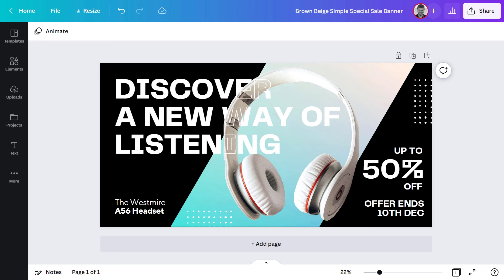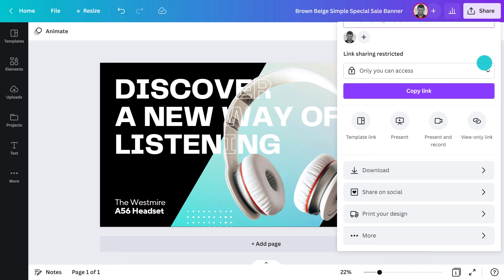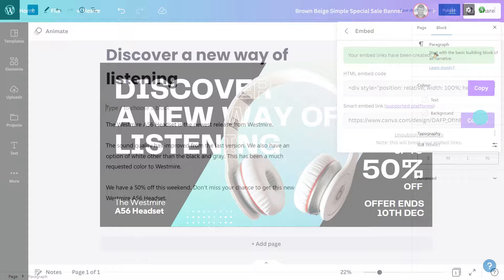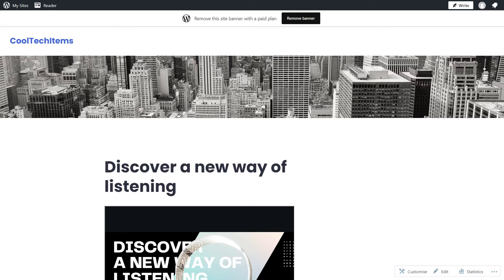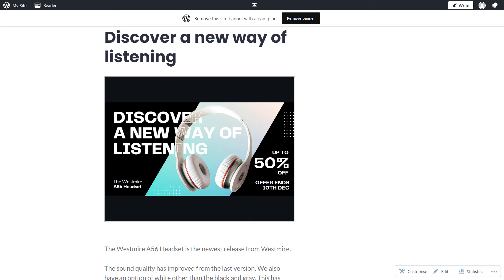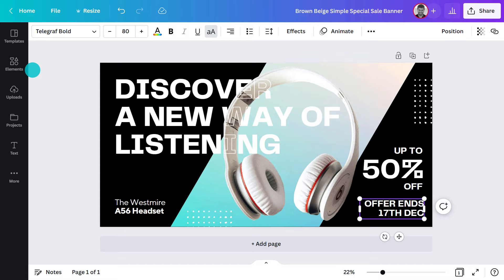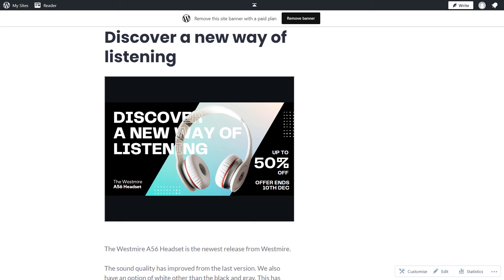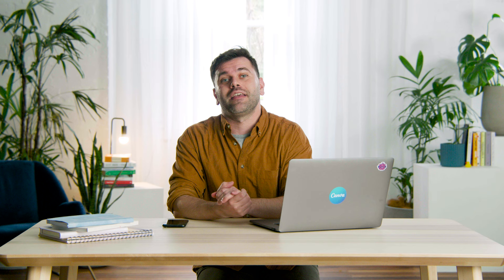Step-by-Step Guide: Embedding Canva Decks/Videos into Websites or L&D Programs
Learn how to embed your designs anywhere on the web. Embedded links can be used to add photos, videos and slide presentations to any website, blog or learning management systems. By keeping your designs on Canva, you can edit content any time and it’ll automatically update anywhere you’ve embedded the link. It’ll also help to free up your website storage space which can impact running costs and the time it takes for your site to load. .

💡 WHAT YOU'LL LEARN:
► The benefits of embedding Canva designs into your website or learning management system
► How to embed a photo into wordpress/blogger
► How to embed a slide presentation into a website made on Canva
► How to embed a video into a LMS

⏳ TIMESTAMPS
00:00 Intro
00:58 What you’ll learn today
01:27 Why opt for embedded links instead of uploading files?
02:09 How to add a Canva embedded link to a web page
02:41 How to edit an image that is already posted live
03:26 Ways to create a slide presentation for a website with Canva
05:01 How to easily create a website with Canva
06:42 How to add a video to a learning management system
08:28 Wrapping up

Arturo is a multidisciplinary designer passionate about telling powerful stories and crafting products that bring together strategy and a human-centered approach. At Canva he teaches nonprofits and social impact organizations how to get the most out of design and build awareness of their cause.

⛏ PLAYLISTS FOR YOU TO DIG DEEPER:
► Try our "Canva for Beginners" Free Course: